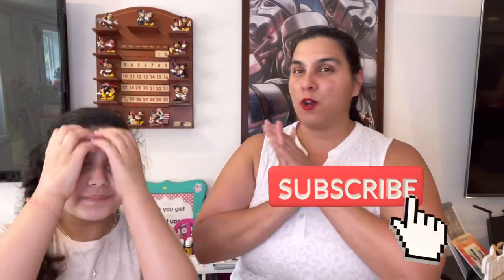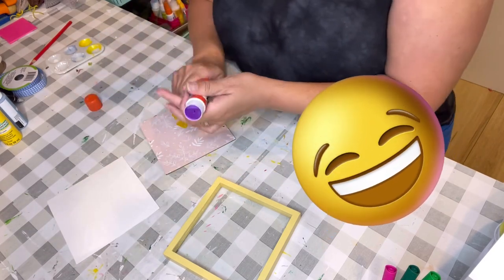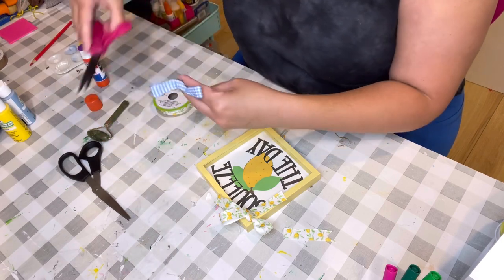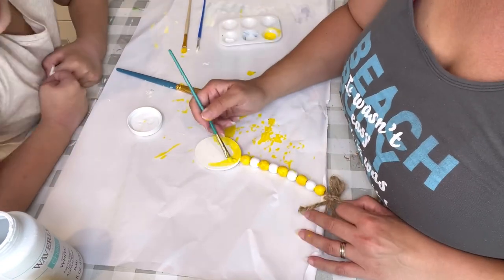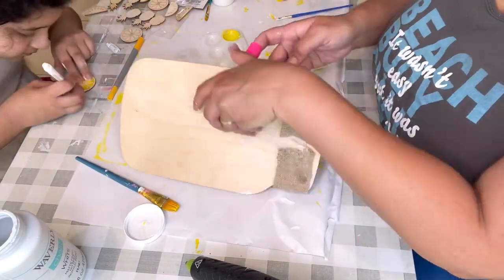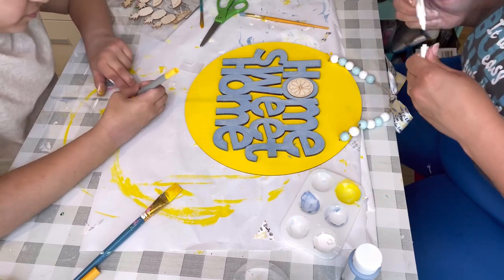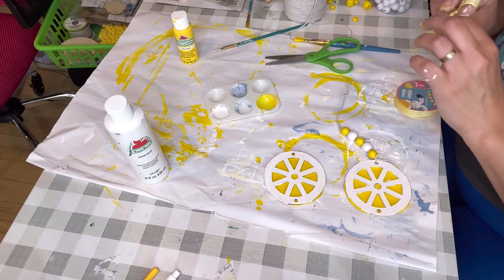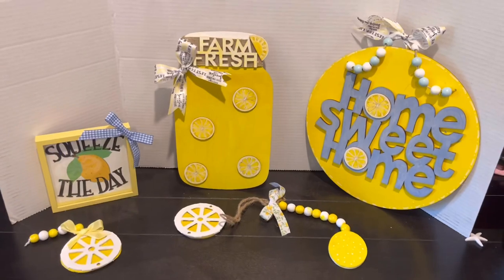5 Easy & Fun Lemon Craft 🍋 / DIY Girls